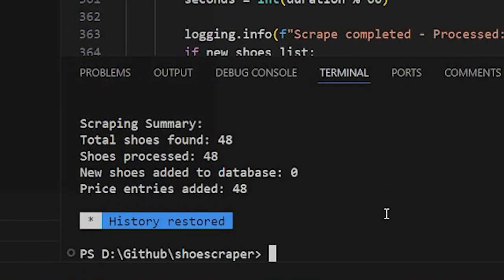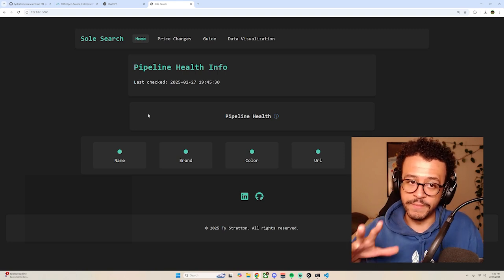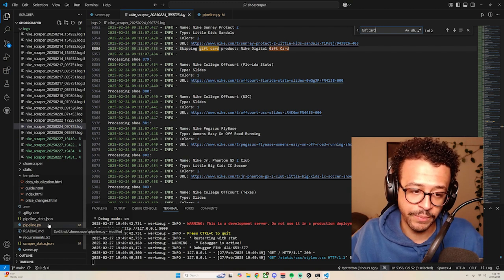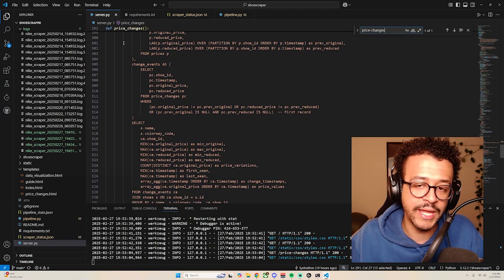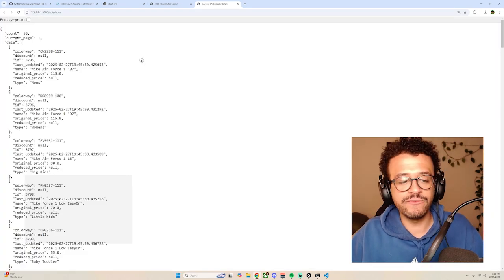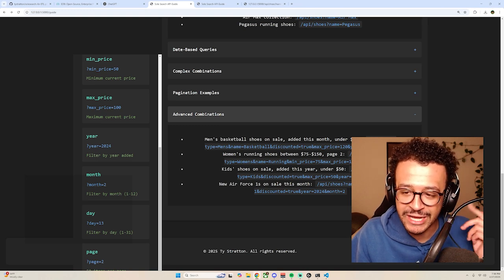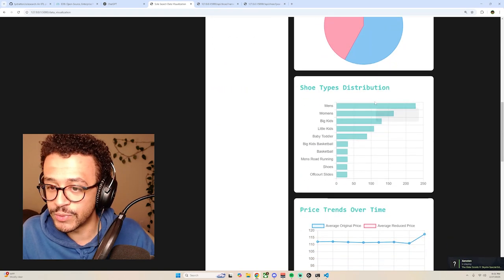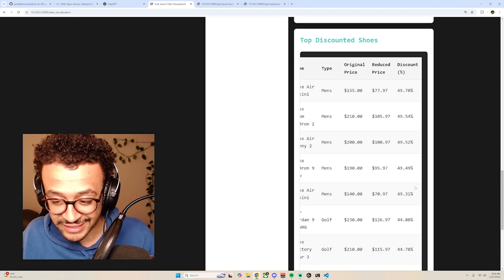Sole Search API - Data Engineering Portfolio Piece